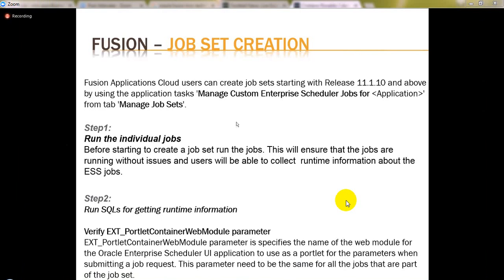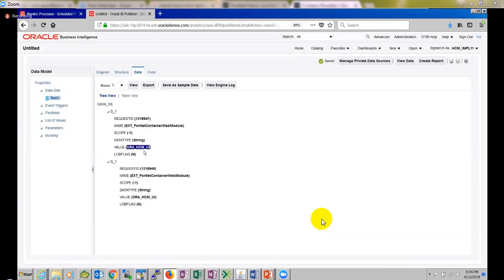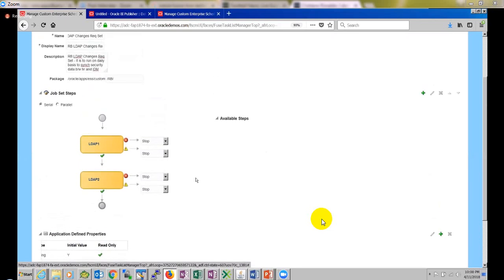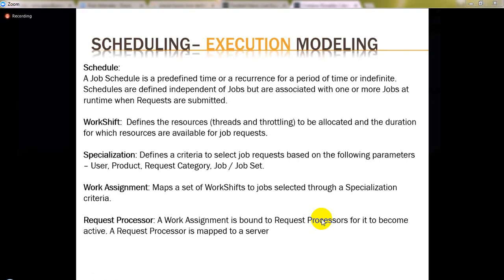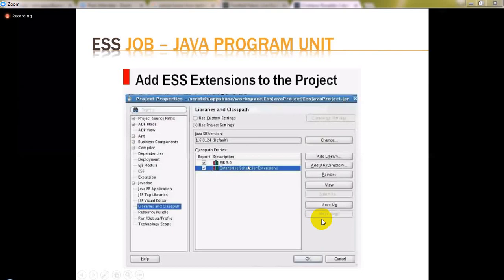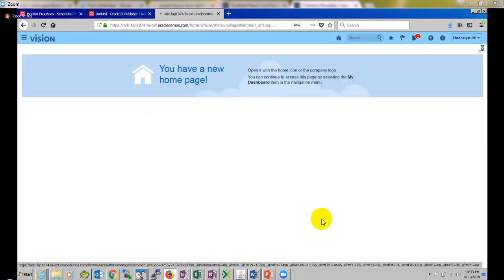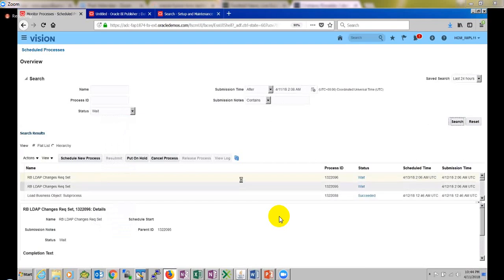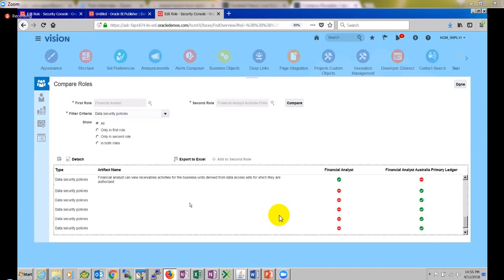Pepper and Salt 11 Schedule Process and LDAP